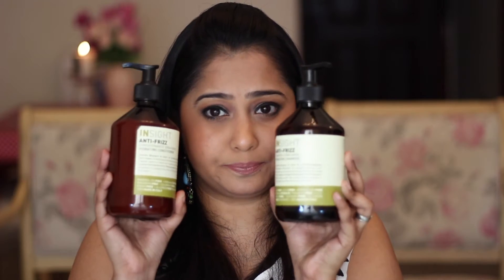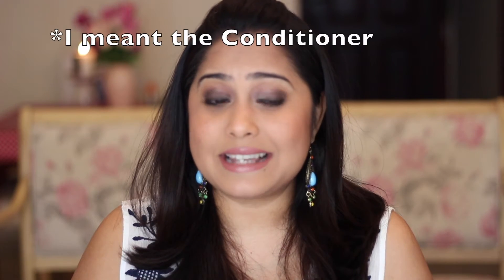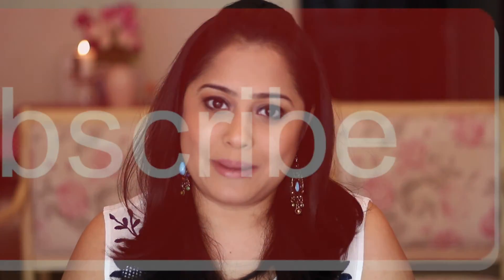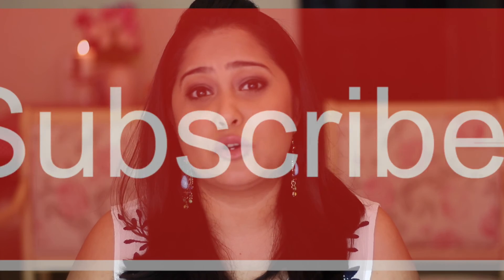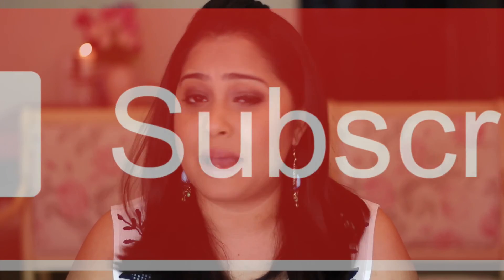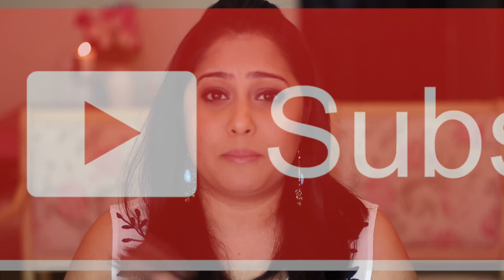Review : Insight Shampoo , Coditioner & Hair Mask | itsjustmejamie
Description: Insight Professional is an Italian range of hair and body products that are inspired by nature.  The range covers all hair types – Dry Hair, Coloured Hair, Frequent Use, Anti Frizz, Damaged Hair, Hair Loss and Anti Dandruff – so there is something for everyone’s head of hair.All of the products are sulphate (SLS/SLES), paraben and silicone free. They use 100% recyclable packaging, contain no animal-derived ingredients and are not tested on animals. So this brand is clean & green.

I bought mine at : Boots Pharmacy